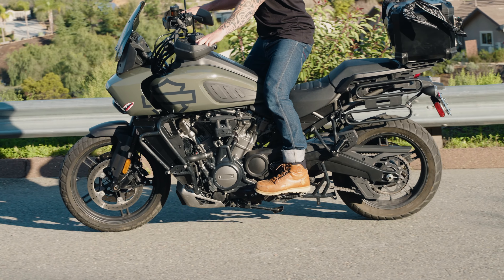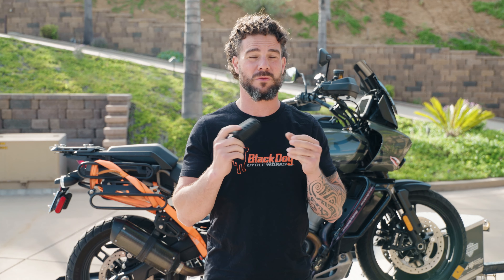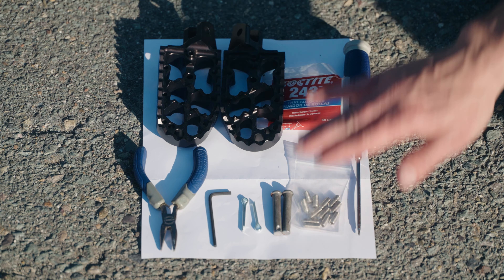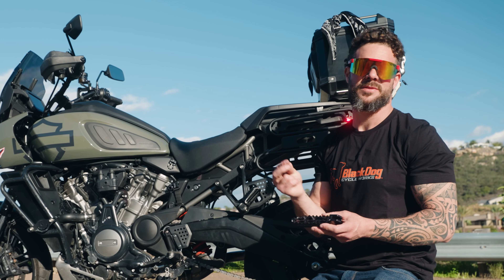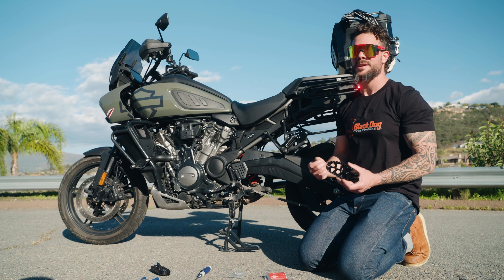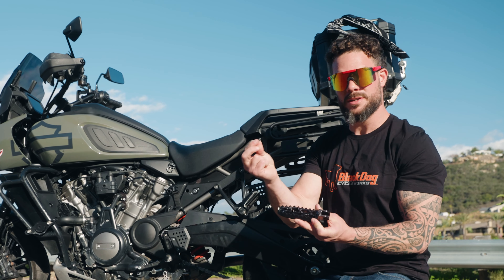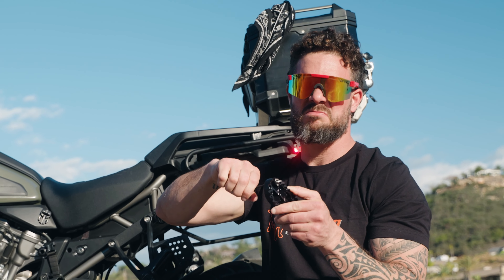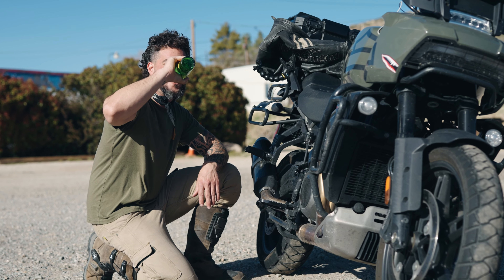Black Dog Cycle Works Foot Pegs installation on the Harley Davidson Pan America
Honestly, if there is anything to put on your ADV bike its a good pair of foot pegs. This makes all the difference in the world for riding and control. I absolutely love the BDCW foot pegs, extremely well designed and made in America.

In this video you will get to see the installation process of putting the Black Dog Cycle works foot pegs on the Harley Davidson Pan America

00:00 intro
00:48 installation
02:36 installing traction spikes